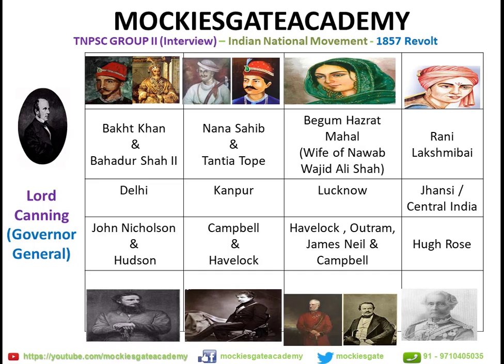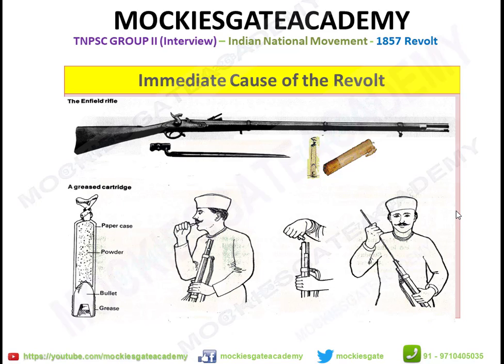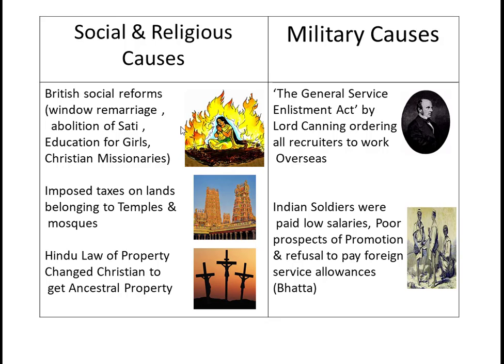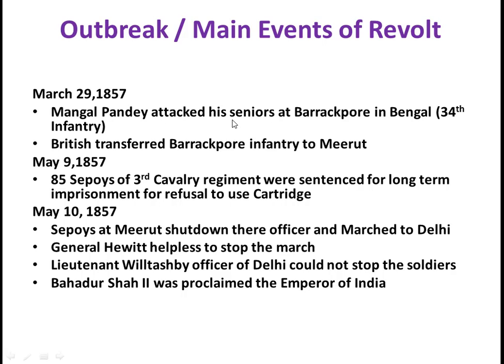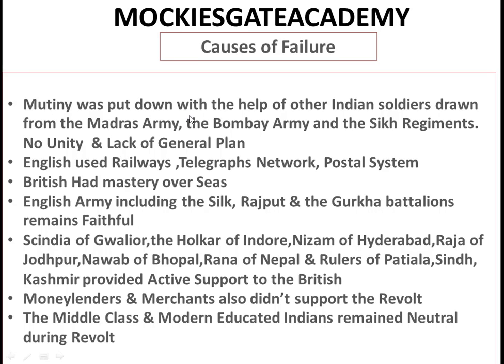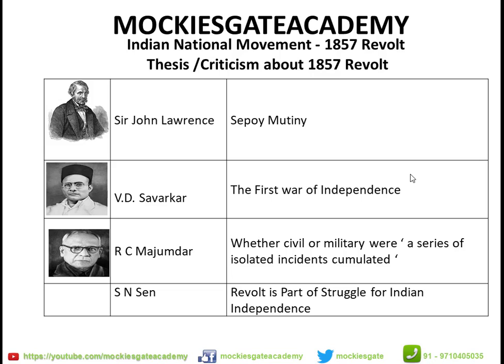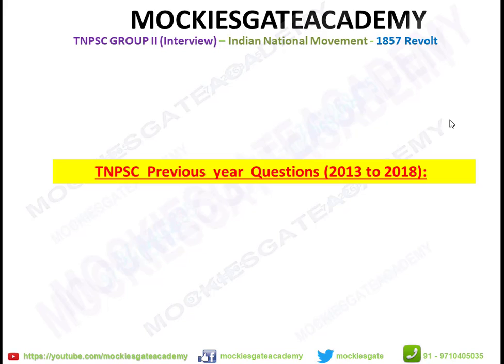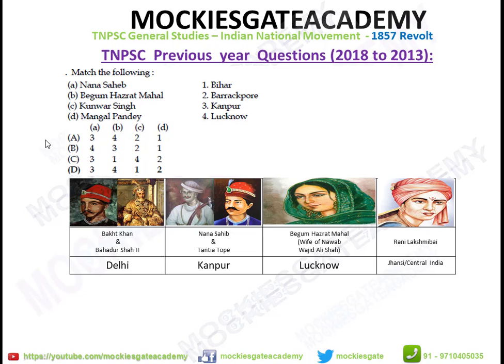TNPSC group 4|1857 revolt|INDIAN history| TNPSC online coaching Tamil &English 2021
In this video we are going to discuss in detail about 1857 revolt Indian history which is an important topic for all TNPSC examinations. many shortcuts are also available and discussed in detail in this video.

or